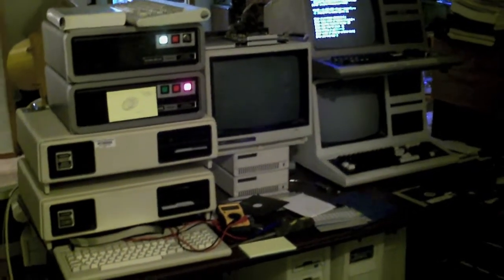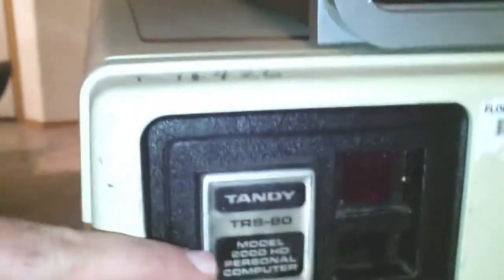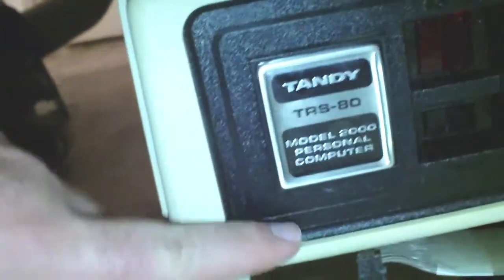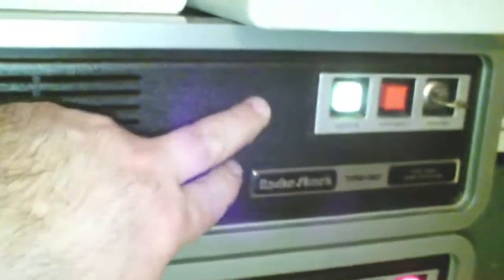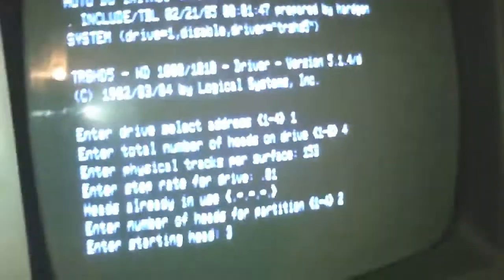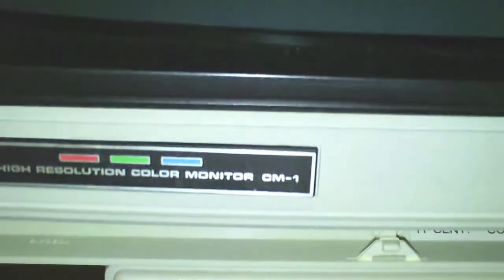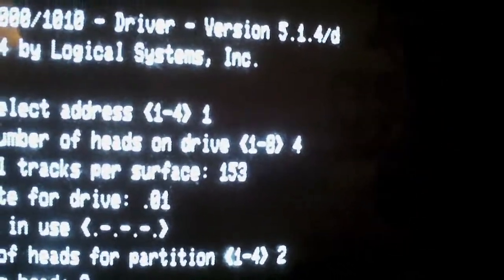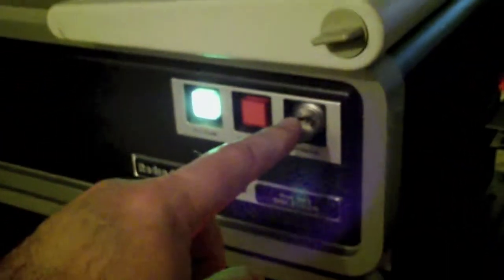Sneak Peak and future trouble shooting TRS-80's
Yep, that's a TRS-80 Model III and IV with two 5 meg hard drives.
And a couple of Tandy TRS-80 2000's
Just a sneak peak, more to come later.